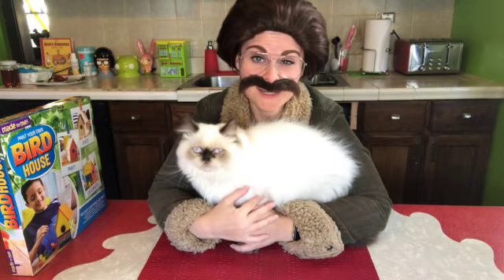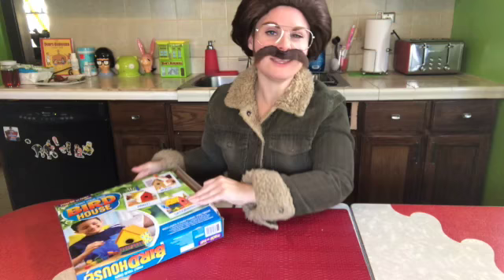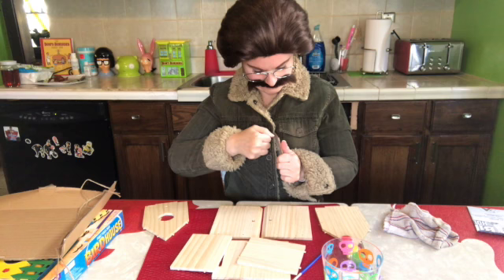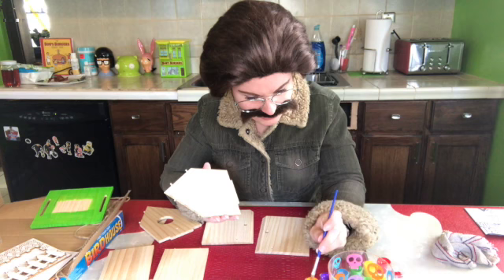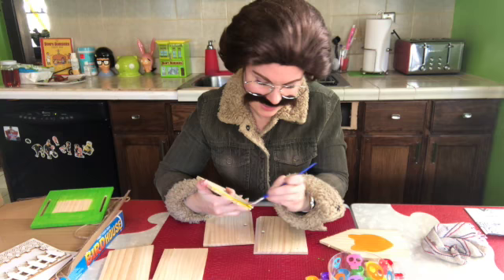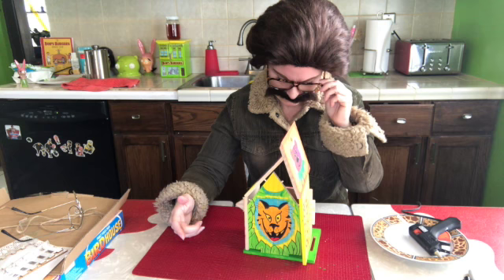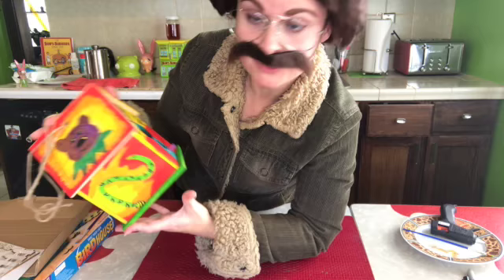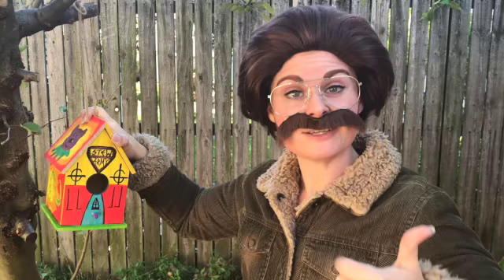How to make a birdhouse. Birdhouse DIY!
Hey ladies! It's Stew and I'm back at it again! Well, the birds outside are pretty upset with me so I've decided to make peace and offer them up a rockin' new birdhouse which I've build myself! Join me in the creative experience and enjoy a funny story time as well!

Follow me, I follow back:
Instagram, MY personal Instagram: @stew_with_stew
or the 'channel's' Instagram: @she_snapped_again